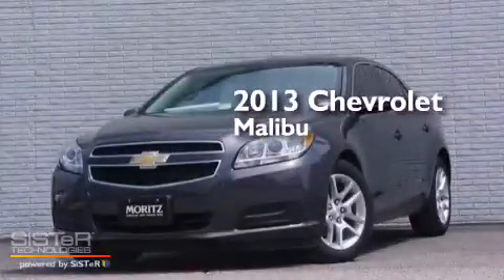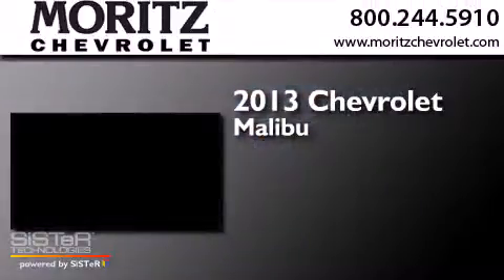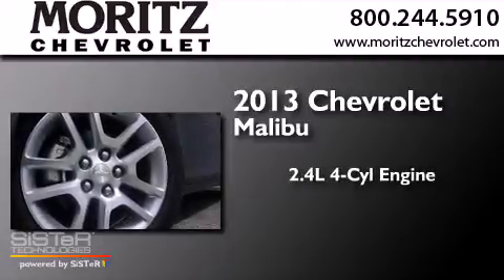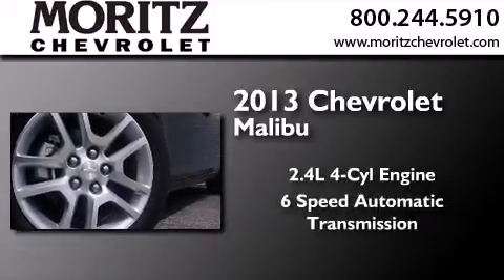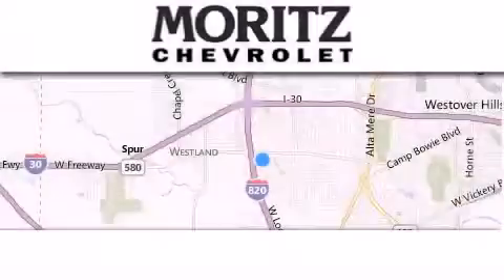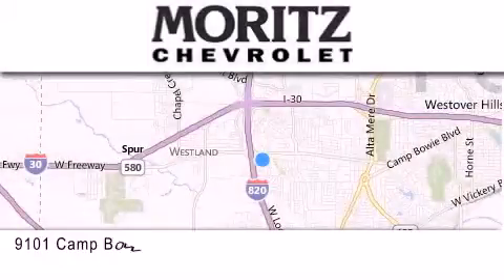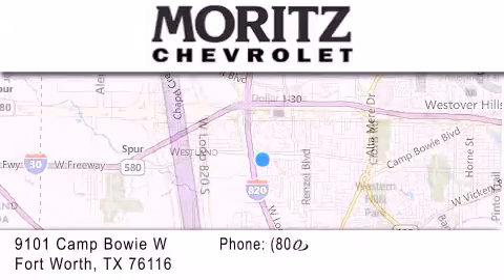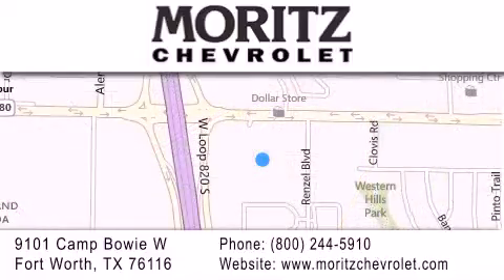2013 Chevrolet Malibu Dallas TX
We have been honored to serve the Fort Worth TX area , we promise that your experience at our dealership will exceed your expectations ! Year : 2013 Make : Chevrolet Model : Malibu Engine : I4 2.4L Trans . : Automatic Exterior : Taupe Gray Metallic Interior : Jet Black/Titanium Stock : 336807 Moritz Chevrolet 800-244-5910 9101 Camp Bowie West Fort Worth , TX 76116